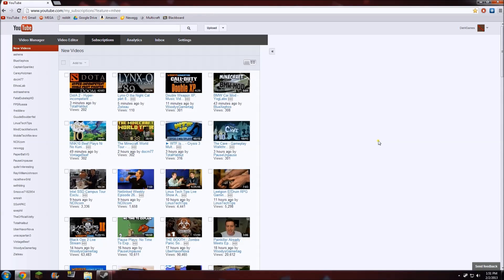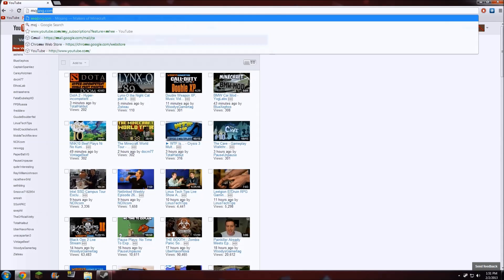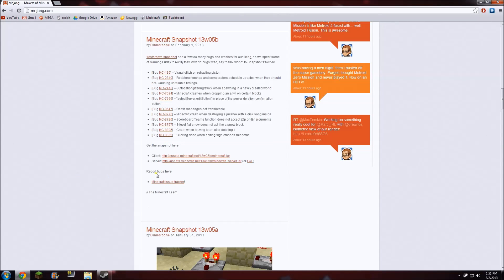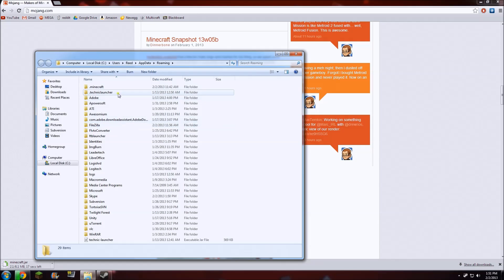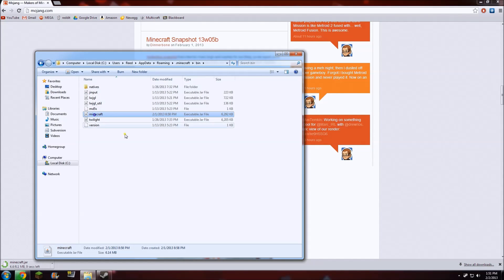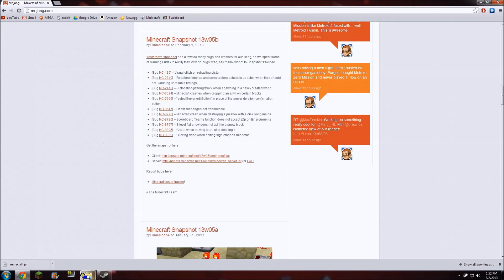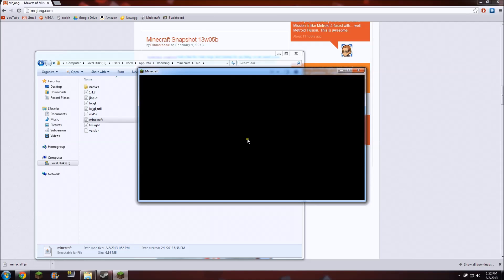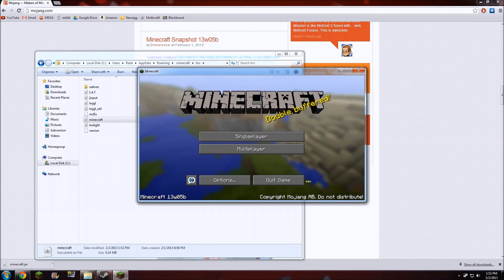How to Install Minecraft Snapshots